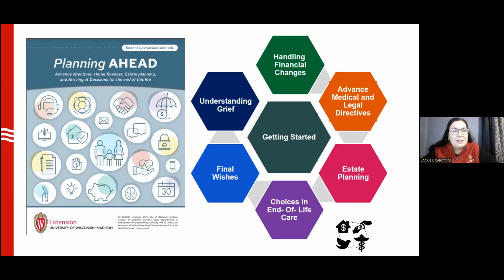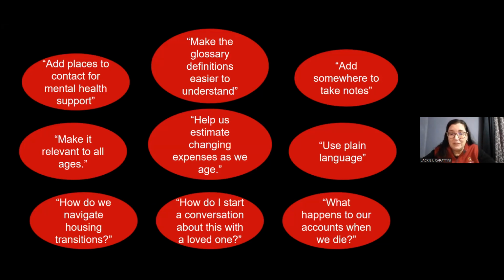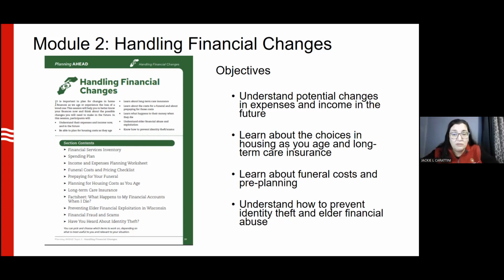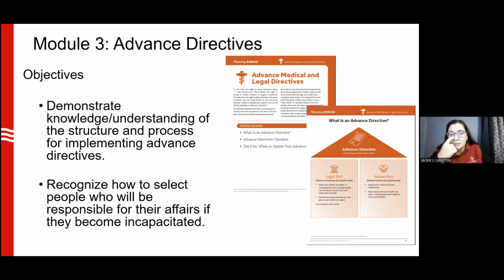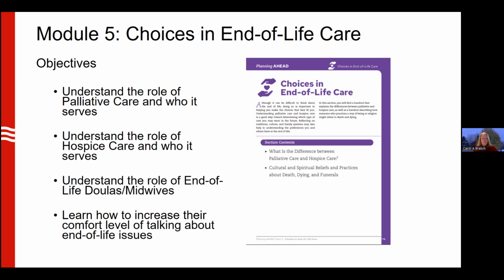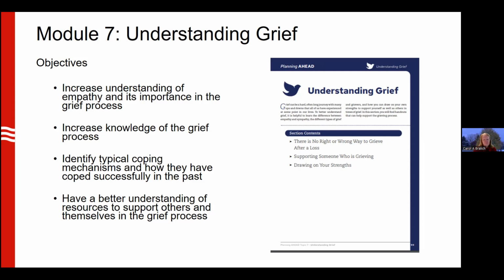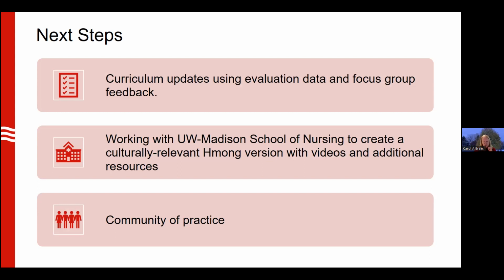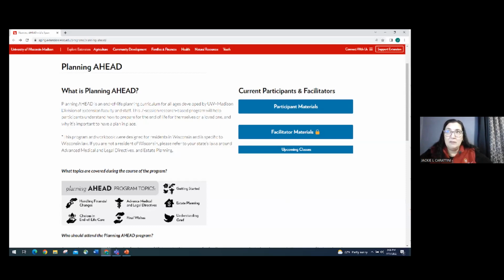Planning AHEAD: End-of-Life Planning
The experts at the University of Wisconsin-Madison discuss considerations for planning ahead for the end-of-life experience.